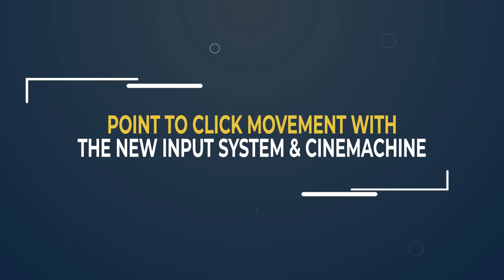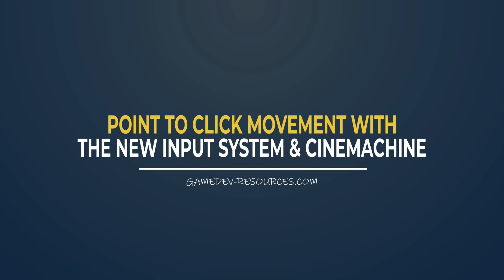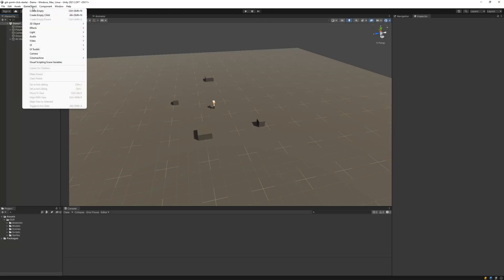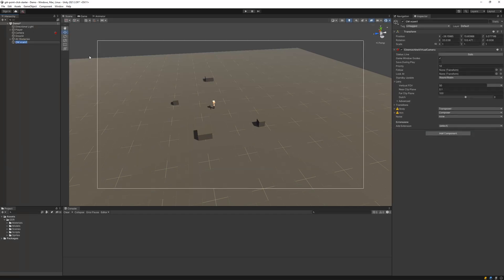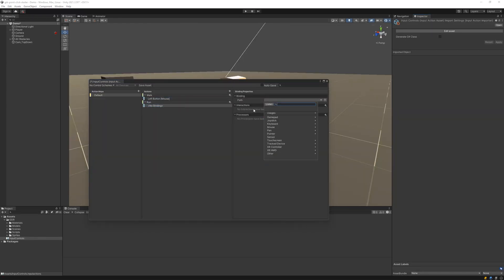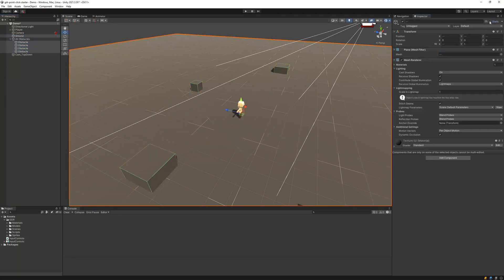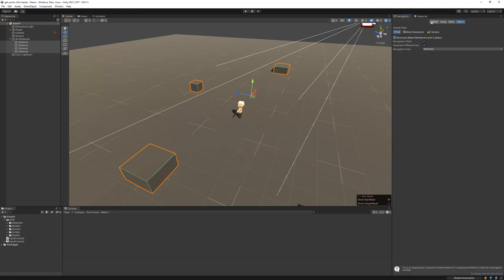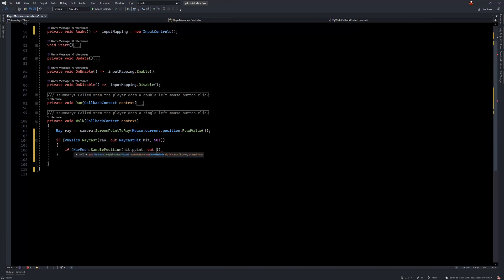Point to click movement with the new Input System & Cinemachine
There are a lot of different types of movements that can be implemented in a game. Point to click is often times popular for strategy games, some RPGs, and many adventure games. In this tutorial you’ll move a single character around the scene based on where the player clicks their mouse, having them dodge obstacles and alternate between two types of movements; walking and running. A Cinemachine virtual camera will be used to automatically keep the player in focus while they move around the level.